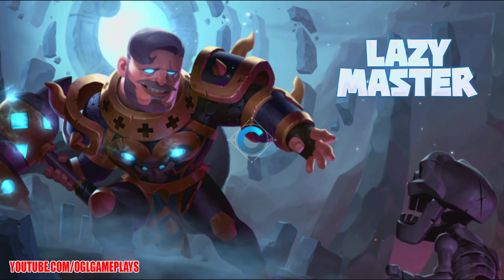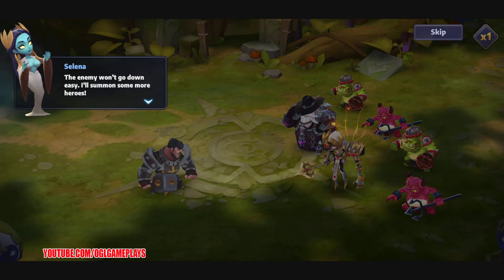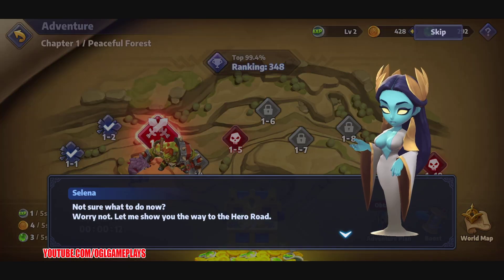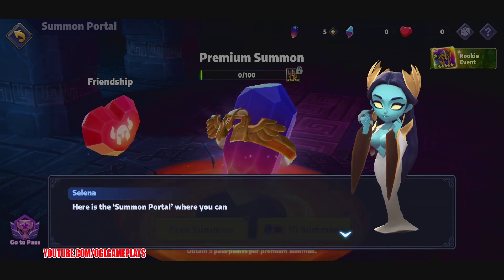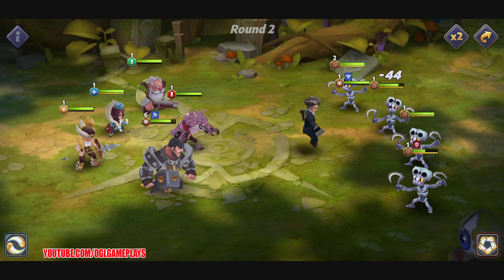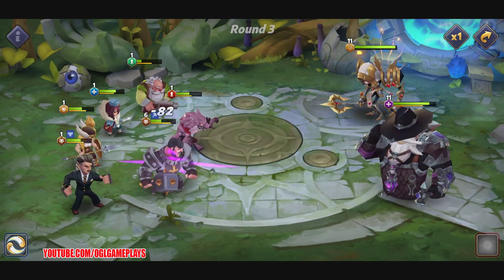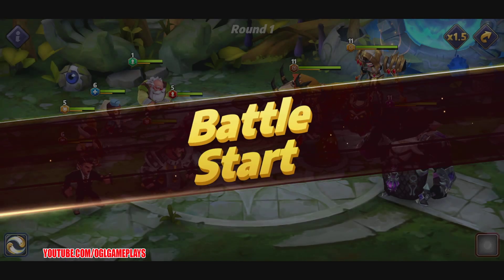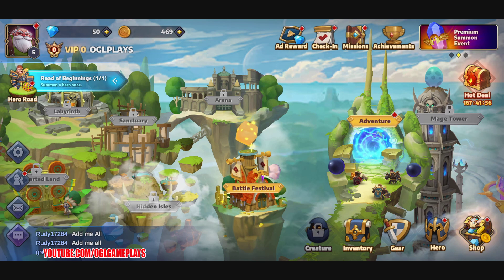Lazy Master (By LINE UP Corporation) Gameplay First Look (Android iOS)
Lazy Master By LINE UP Corporation

5 minutes, that's ALL you need, Master.
Are you ready to play the idle style turn-based auto battle RPG?
Summon 120 epic heroes and fight for victory!!

# Game Features #

■ Just 5 minutes
-It only takes 5 minutes to learn how to be a master!

■ Easy, breezy upgrade system
- Follow the yellow ‘Hero Road’ and obtain a 6-star hero!
- Claim daily rewards and play rewards! Summon and upgrade your heroes!

■ 24-Hr idle mode supported
- Your heroes will continue the fight while you’re offline. Collect your rewards at the next login!
- In need of heroes, gear, magic items, or upgrade materials? Choose the plan you need!

■ Unique content and various events
- Sanctuary: Challenge the most fearsome teams with your friends!
- Battle Festival: Guess who will be the winner
- Guild War: A full-scale battle against other guilds!
- Event Airship: Endless events filled with fun and excitement